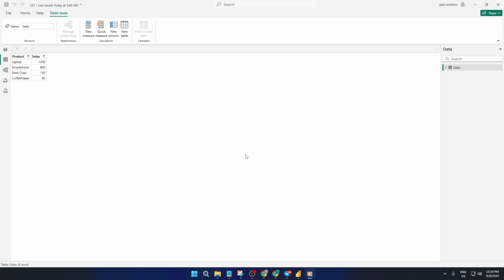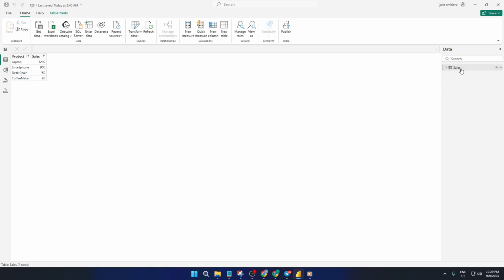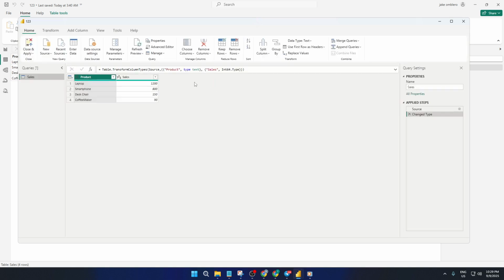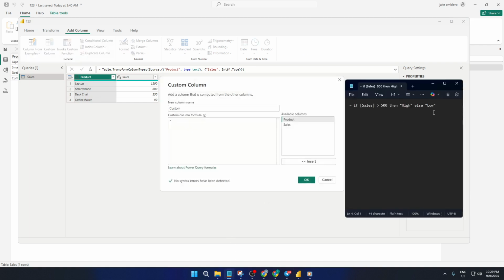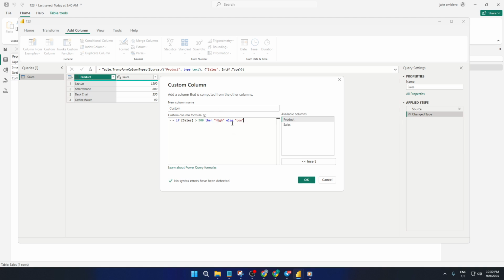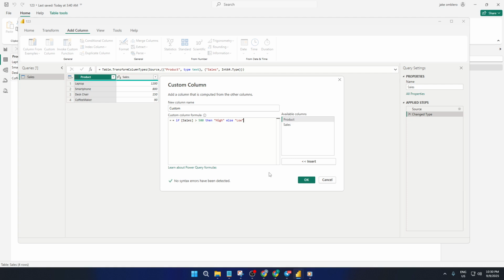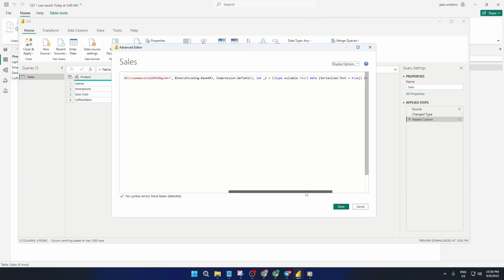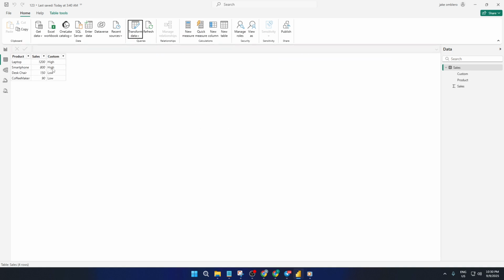How To Write M Code In Power BI (Easiest Way) (2026 Guide)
Unlock the power of M language in Power BI with this step-by-step beginner tutorial! In this video, you'll learn how to write a simple M Code in Power Query to transform your data efficiently. Whether you use Power BI Desktop, Power BI Service (Web), or even Excel Power Query, this guide has you covered.

Timestamps:
00:00 Introduction
00:38 What is M Code and Power Query?
02:10 Setting up Power BI and loading data
03:25 Opening the Power Query Editor
05:00 Writing Your First Simple M Code
07:30 Real-life example: Data transformation
09:15 Tips for debugging and best practices
11:00 Saving and applying transformations
12:20 Recap & Resources

Features Covered:
- Overview of Power Query M language
- Writing basic M functions
- Practical data transformation example
- Supported on Power BI Desktop, Power BI Web, and Excel